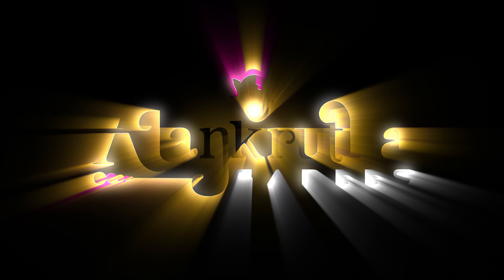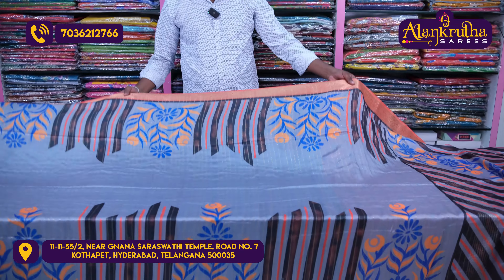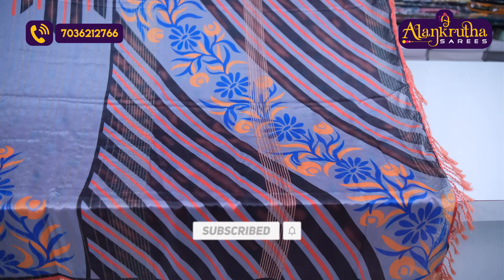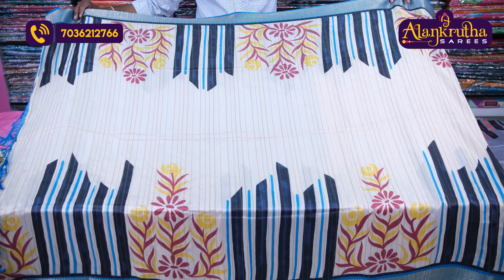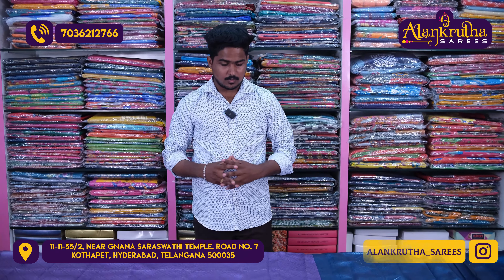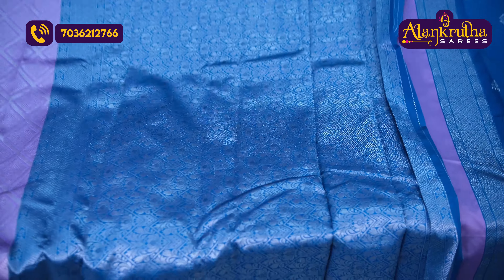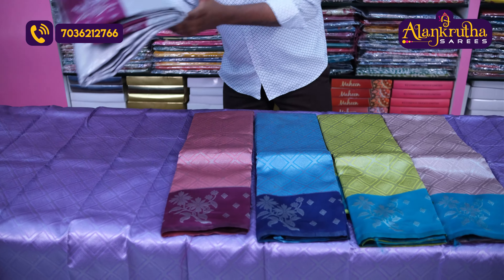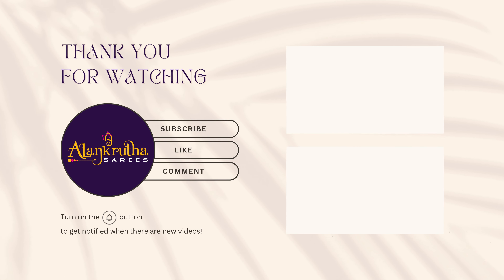Mind Blowing Colours in Fancy Catlouge Sarees & Fancy Silk Sarees | Alankrutha Sarees